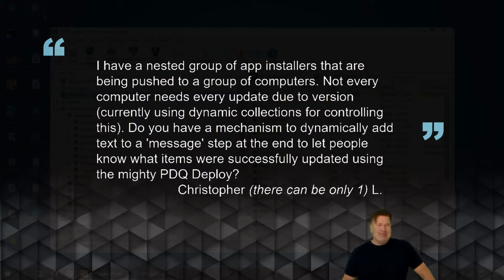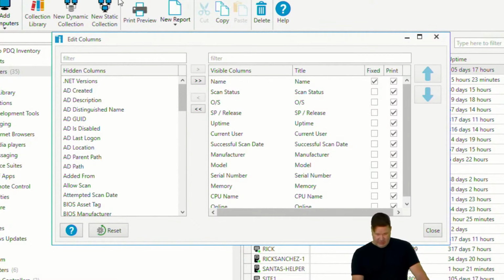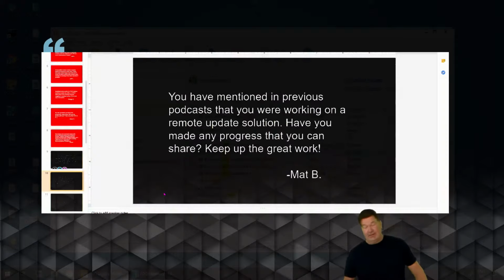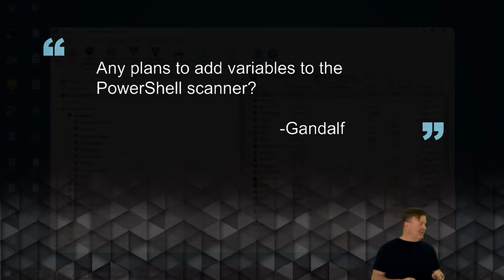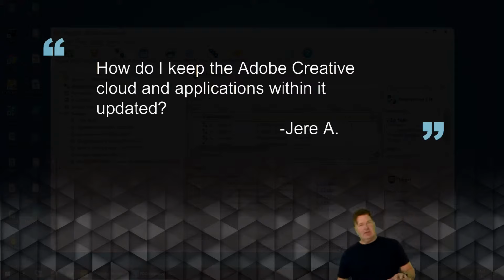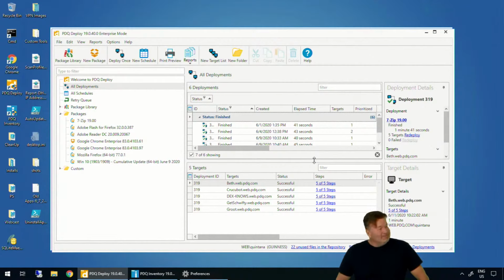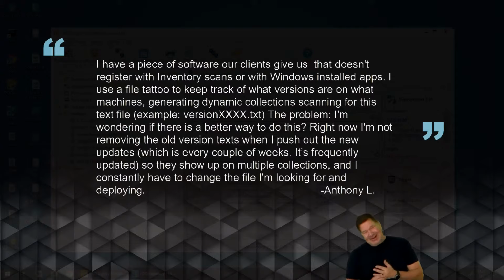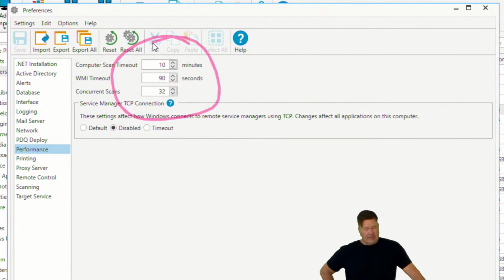PDQ Live! : PDQ & A - June 2020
0:00 - Intro

Question: I have a nested group of app installers that are being pushed to a group of computers. Do you have a mechanism to dynamically add text to a 'message' step at the end to let people know what items were successfully updated using the mighty PDQ Deploy? :31

Question: Sometimes, several packages displayed in the packages window show activity long after a successful deployment; "Running Deployments" show 0. Restarting PDQ Deploy clears the packages showing activity. Is there another way to stop the packages from showing activity after a successful package deployment, or is this a non-issue? 2:36

Question: Are you going to release the 2004 cumulative update? 3:38

Question: Trying to get a list of network printers (not local) installed per machine. Command "Get-WMIObject -Class Win32_Printer" is user-specific. Is there a way to run a PowerShell scanner as (or for) "logged on user" like you can for deployments in Deploy?  4:19

Question: Is it possible to have custom columns added in Inventory's main view? There are some custom apps used here, and it would be ideal to know what version each machine is running in the main overview if possible. 5:52

Question: Anything in the works for PDQ Deploy working outside the office or VPN? ​ 7:44

Question: Been having a lot of connection issues to the server lately when trying to launch Deploy or Inventory.  Getting a message to check the port number and server name.  Suggestions?  Recommendations? 10:00

Question: I noticed the .NET packages stop at 4.5, but the current version is 4.8. Is that because the 4.8 is included in the cumulative updates? Part 2: Is removing reg entries for .NET versions something we should do using Deploy? 11:33

Question: You have mentioned in previous podcasts that you were working on a remote update solution. Have you made any progress that you can share? Keep up the great work! 13:29

Question: Which do you recommend when new software versions become available? Option 1) update existing Deploy packages with generic names (Deploy Foobar) and the updated MSI. Option 2) Duplicate the original Deploy package and use versioned names (Deploy Foobar 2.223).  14:14

Question: I added my collection via PDQ Inventory. However, computers in a particular subnet are not detected. I can ping from the PDQ server to the target machine and back. What seems to be the problem? 16:53

Question: Any plans to add variables to the PowerShell scanner? 18:59

Question: Is there a way to only show running deployments? 20:02

Question: I have an in-place upgrade to migrate our machines from LTSB to LTSC. However, the package is pretty beefy and takes around an hour and a half to deploy. On top of that,, once the upgrade is done, I need a nested package of other updates to run. Since this has to run to several hundred machines, what would be the best way to deploy this without overtaxing my server?  22:01

Question: How do I keep the Adobe Creative cloud and applications within it updated? 25:16

Question: I have a script to pull warranty info from Dell, what's the best way to get that into an Inventory custom field without making Anthony L type in all 8500 entries? 26:31

Question: Computers show online even though they are turned off. How can I clear them out as being online? 28:17

Question: PDQ Deploy seems to keep showing deployments running but with any actual progress? Restarting the service seems to resolve. Do you know if things are working in the background, and it's just a UI Issue? 29:53

Question: Will PDQ ever be web-based? 30:46

Question: Since Deploy and Inventory work the best while paired - have you considered an option to actually merge it into a single software? 31:26

Question: Since upgrading to PDQ Inv 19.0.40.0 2 weeks ago from v18, I've had a lot more remote computers over VPN reporting: Multiple connections to a server or shared resource by the same user, using more than one user name, are not allowed. Disconnect all previous connections to the server or shared resource and try again. 32:27

Question: Is there a specific reason my DC isn't showing up in my list of computers after AD sync?  34:59

Question: I have a piece of software our clients give us that doesn't register with Inventory scans or with Windows installed apps. I use a file tattoo to keep track of what versions are on what machines, generating dynamic collections scanning for this text file  36:34

Question: Have you seen any issues with Windows Defender slowing down installs from Deploy?  I had to disable it to roll out my Autodesk packages, or it would take forever. 39:34

Question: Do you have a reliable way to force upgrade Windows 10 to 1909 from earlier Windows 10 releases? 40:56

Question: When scanning remote computers that are on VPN, some of them seem to stall on "Returning Data," and after some time, switch to "Aborting." These same computers will receive deployment packages fine.  42:38